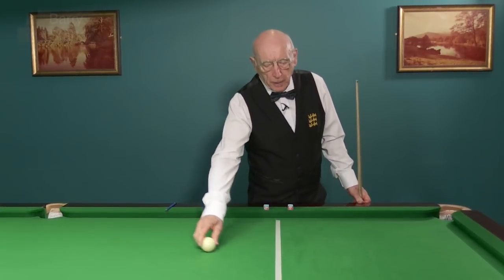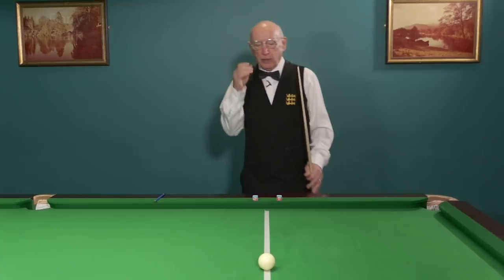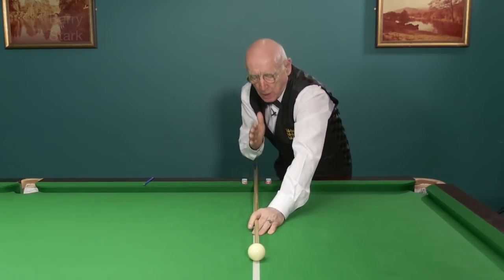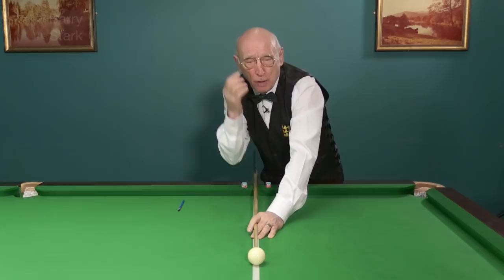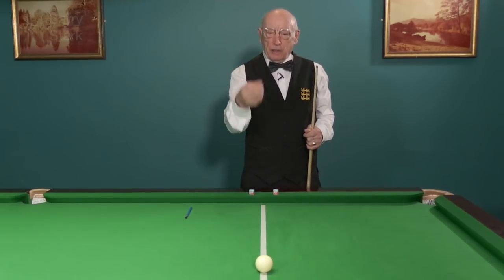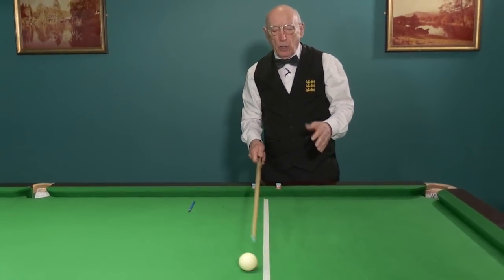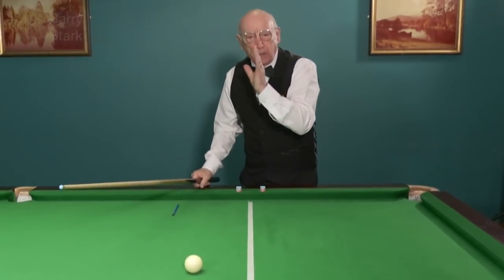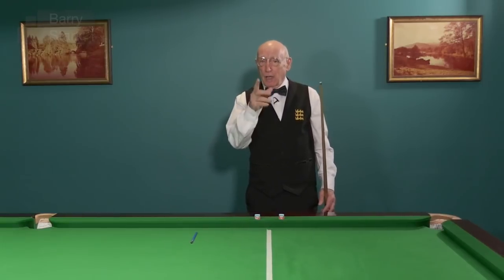69. Aiming to Improve - Part 2 Checking alignment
Improving your game often involves sighting changes.  Here Barry demonstrates how to review centre ball striking and correct alignment.